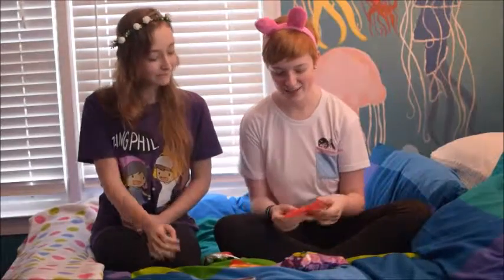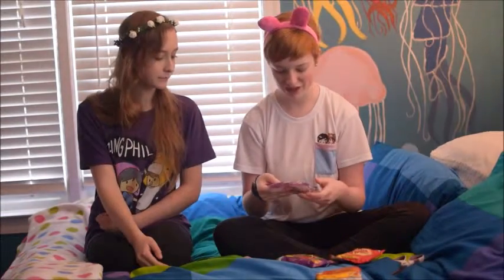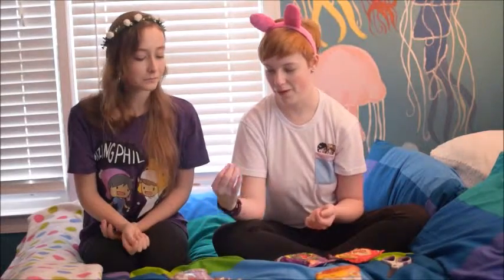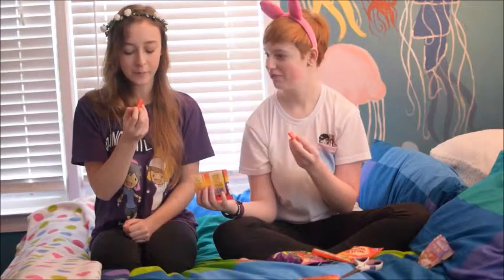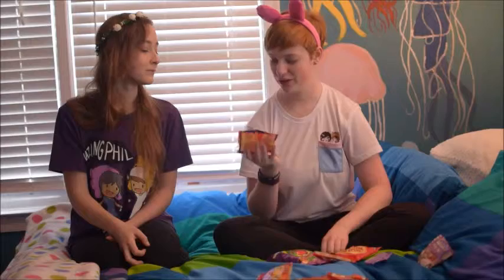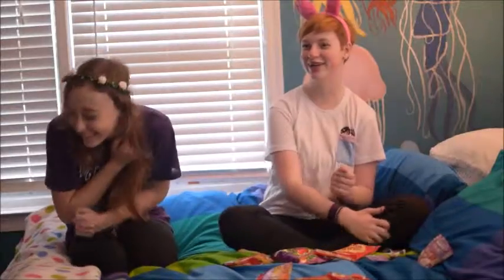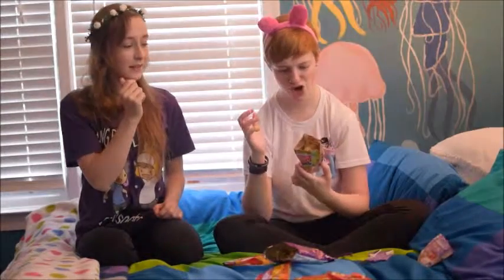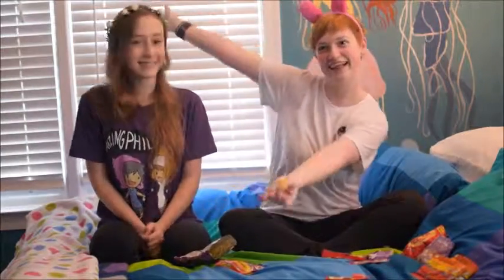The Grape Flavored Egg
Me and my dear friend try to eat some corner store English candy. Some of it was good, some it was... well not so good. Please ignore my terrible, terrible posture. I got this candy when I spent the summer in England (it was actually really kind of stale) and if you would like to see a vlog about that you can check out my side channel.

If you actually read the description leave a comment saying: turtle posture